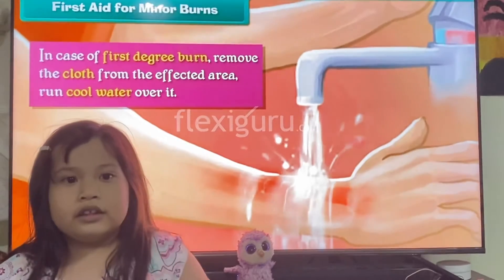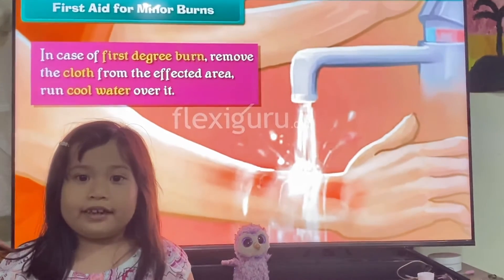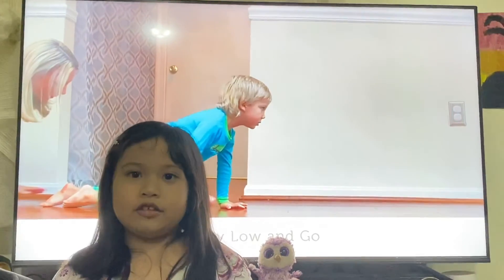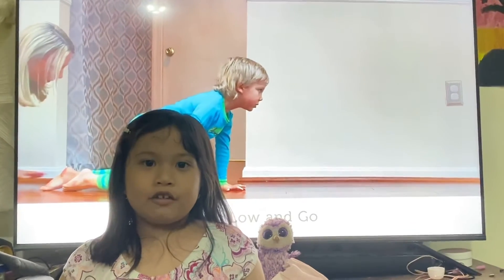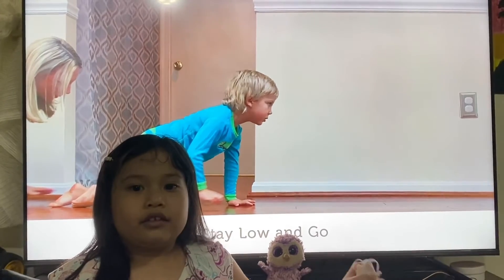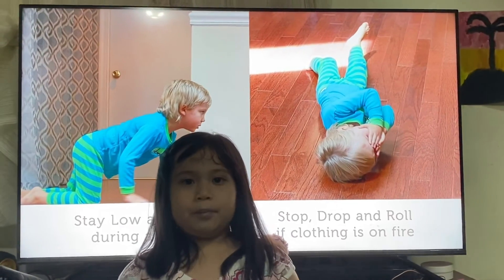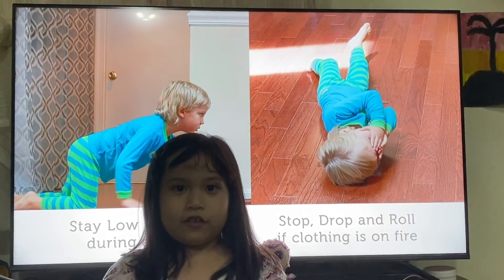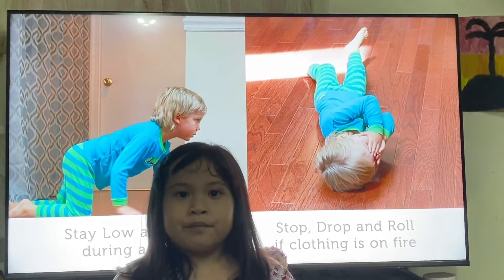April 21, 2021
Maia’s Performance task at school
This are the first aide and safety guides for wounds, burns and in case of fire
Enjoy watching and be safe always!!!